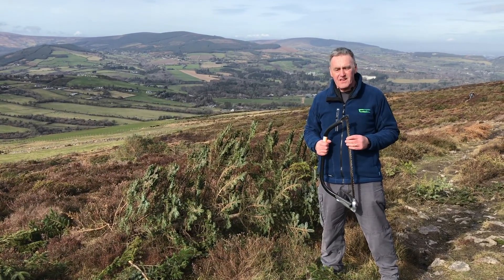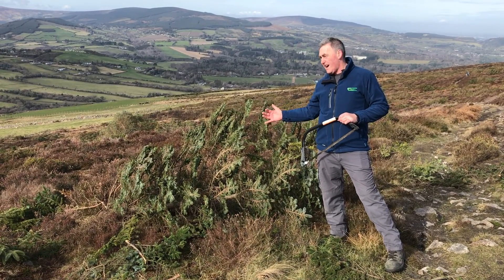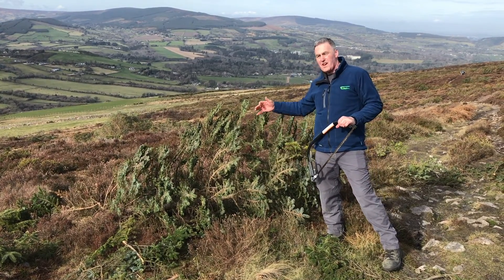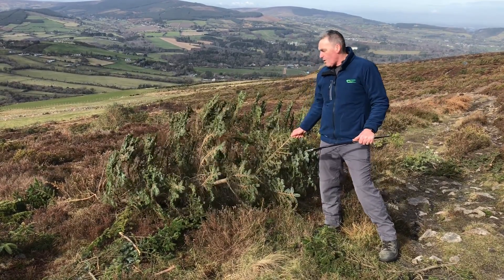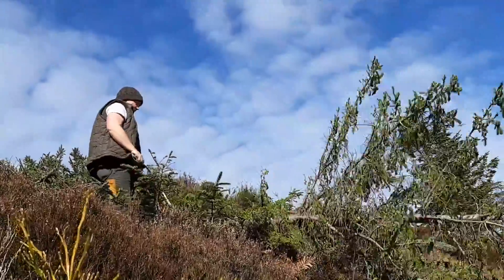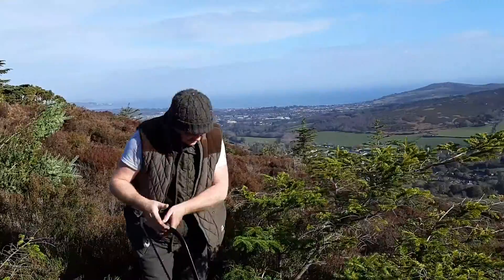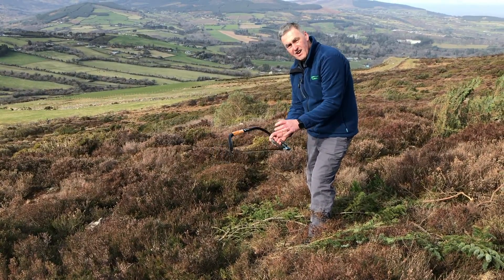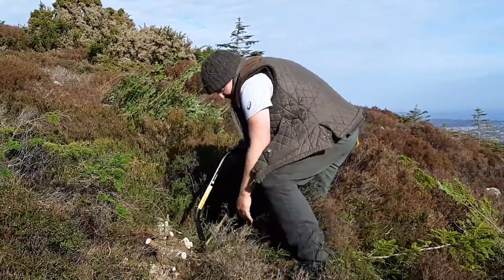SUAS Project Initiative: Removal of Invasive Tree Species on Glencap Commons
One element of the SUAS Pilot Project, is the ongoing vegetation management across all of the locations participating in the project.
Through the project, guidance, and training if required, is given on how to implement a sustainable management plan specific to the location and its characteristics.

In this video, Declan Byrne, Project Manager of the SUAS Project, along with Paul Barrett, a hill-farmer participating in the project through a commonage agreement, demonstrate some of the work in operation.

On the Glencap Commons, which sits next to the Great Sugar Loaf, the removal of non-native tree species has been underway for the last number of weeks, with the key objective to return the landscape to its natural upland habitats.

On this location, seeds from nearby forestry plantations have been distributed quite widely by prevailing winds. The encroachment of invasive species would have most likely accelerated without these recent intervention measures, as some of the more established trees found during the site inspection, had begun to introduce a more localised seed source.

The programme of works on this location will be suspended on Monday the 28th of February, in keeping with the Heritage Act, and in support of fostering habitats for ground nesting birds and other wildlife.